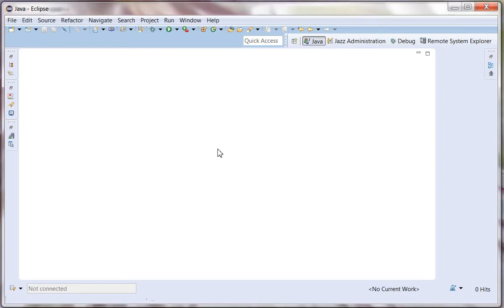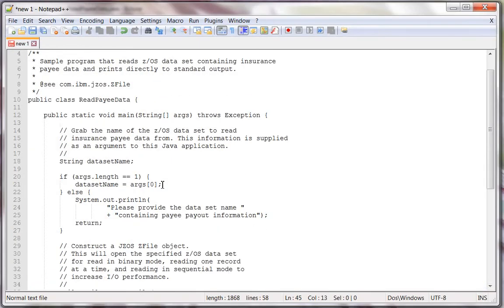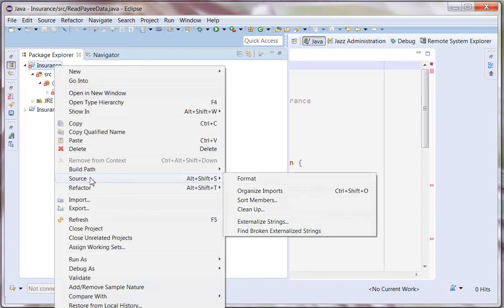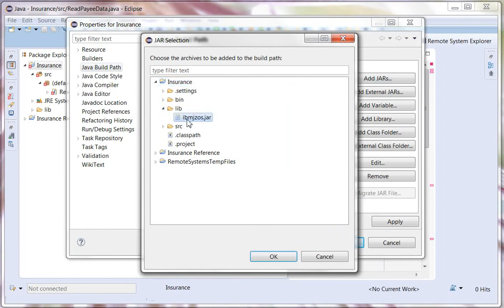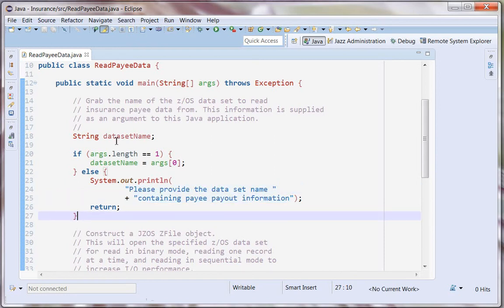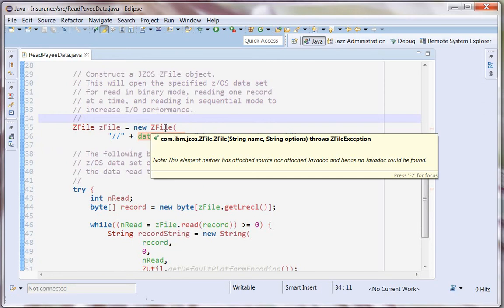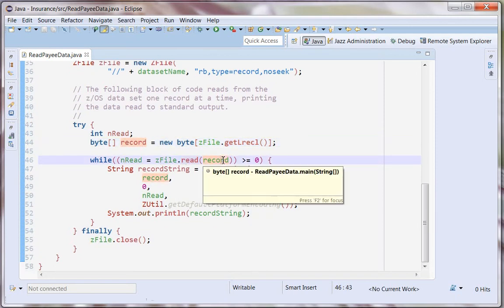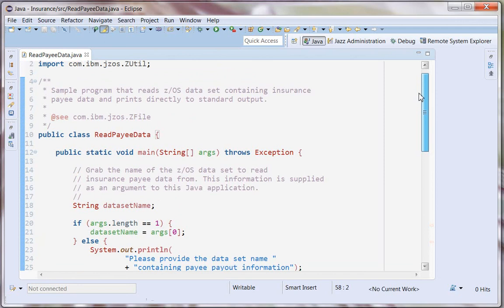JZOS quick start writing the application